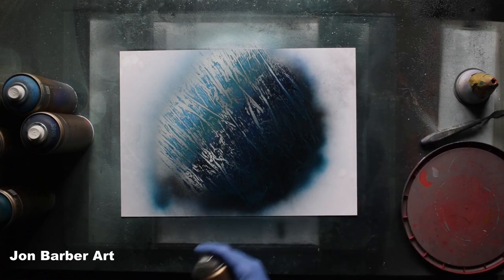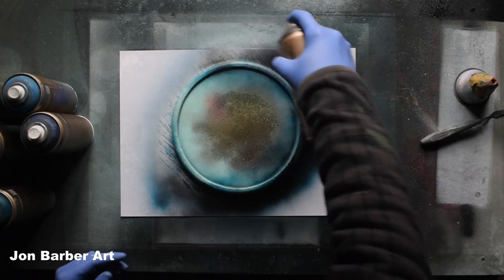Blue Planet - Spray Paint Art + New Series Update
Hi guys!! In this video, I'll be Painting a Blue Planet with Spray Paint, I will also be giving you an update on the new Series that I am Making.

I hope you like and enjoy watching this Blue Planet - Spray Paint Art + New Series Update, If so please consider subscribing to my channel, don't forget to hit the bell so you know when I upload new video's and please Like and Share the video it'll be very much appreciated  :)

If you are new to this form of art and interested in learning how to make spray paint art or you already make spray paintings and want to learn some new ideas or skills, Then these in-depth step by step beginners spray paint art tutorial videos below will help you accomplish/improve the skills you need to make this type of Art.

  SPRAY PAINT ART - HOW TO TUTORIALS and TECHNIQUE'S
                                       By Jon Barber Art

Music